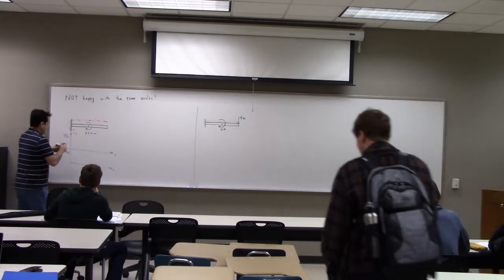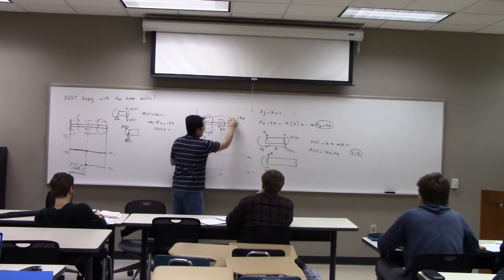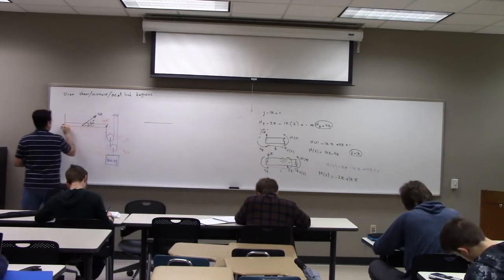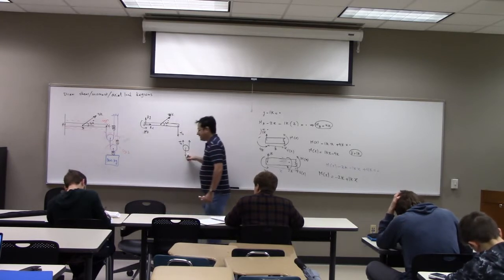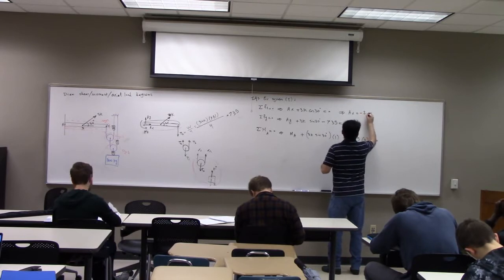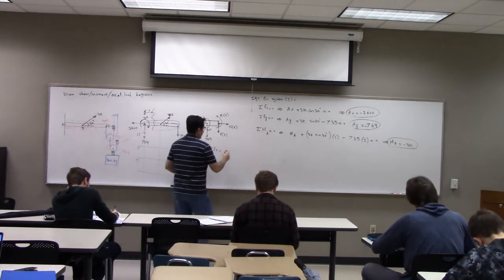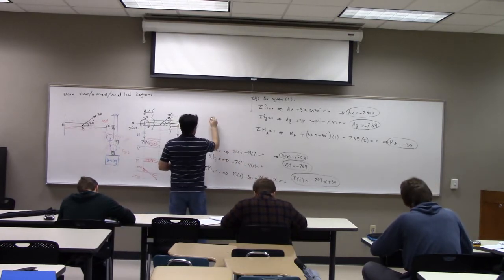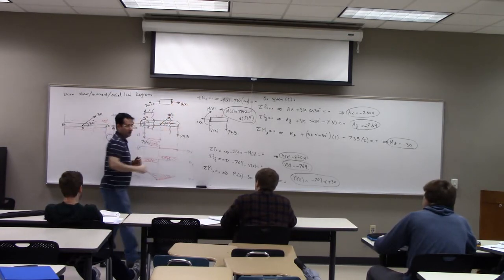Lecture February 13th 2020